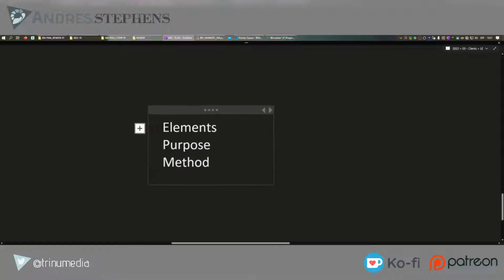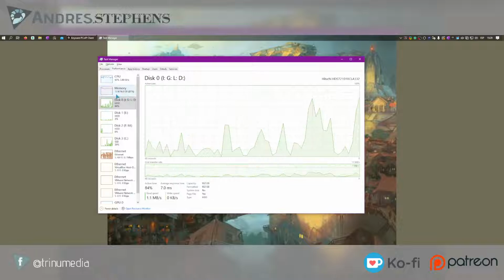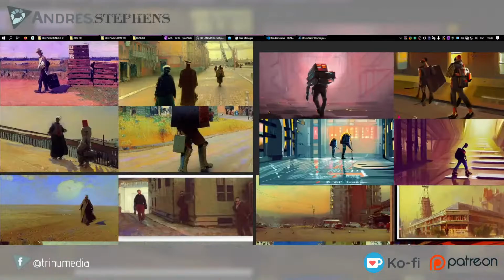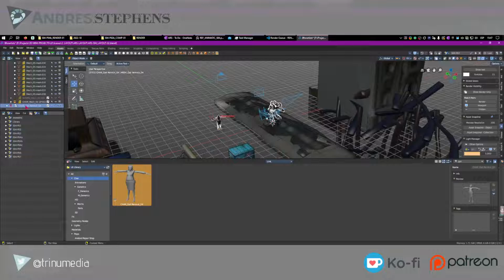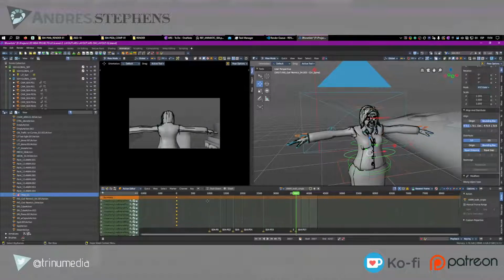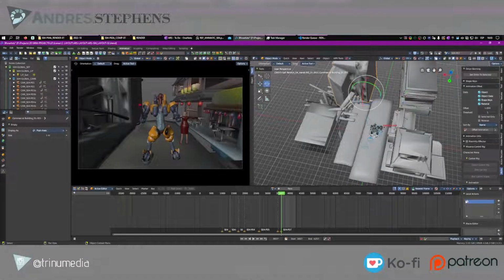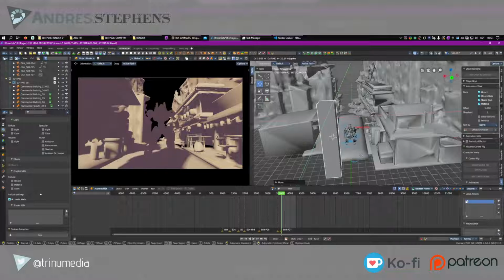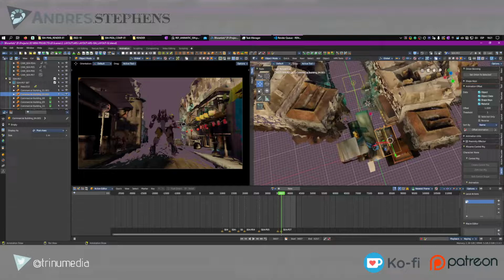Q&A& Critique 65 - Layout with the Asset Browser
A live streamed Digital Art, Questions and Answer event about my layout prices with the painterly project.

*Events Topics:*
- What is layout
- How to use the asset browser for layout
- Layout animation blocking

Time:
Friday 21 Octubre at 2015 UTC also at 1515 CST